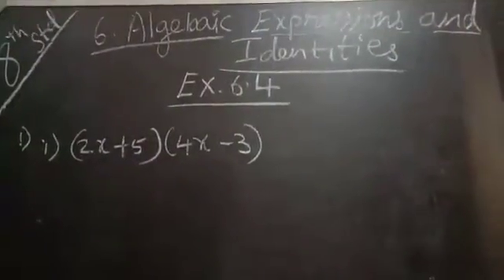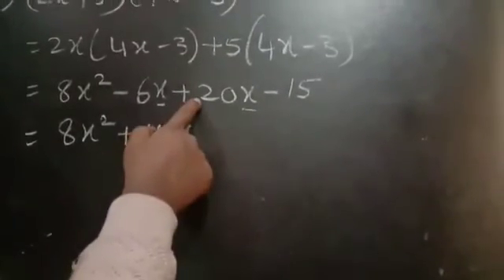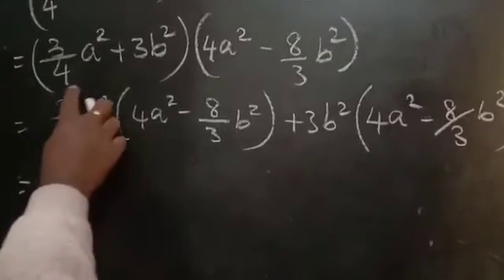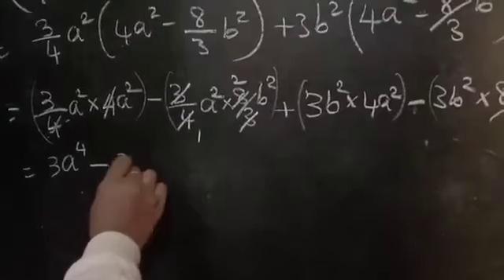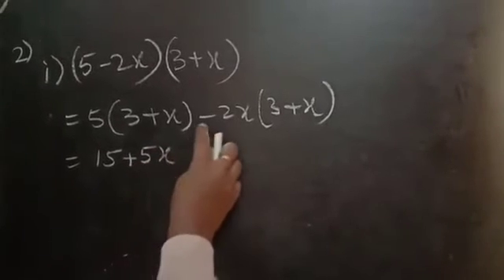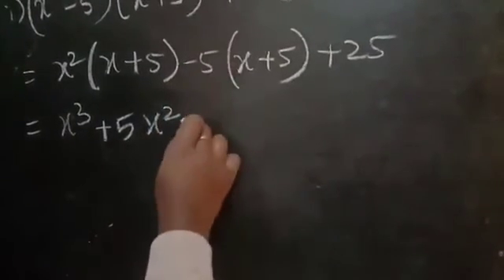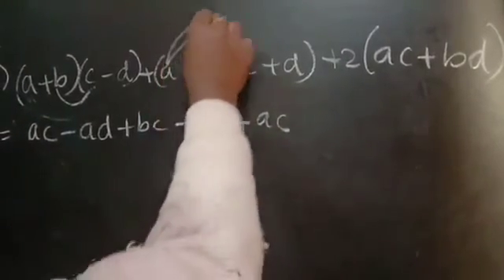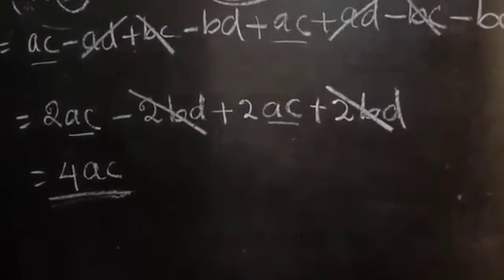8th grade Chapter-6. Algebraic Expressions and Identities. Exercise 6.4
Video from Sharmily